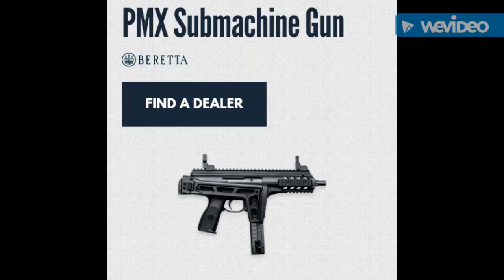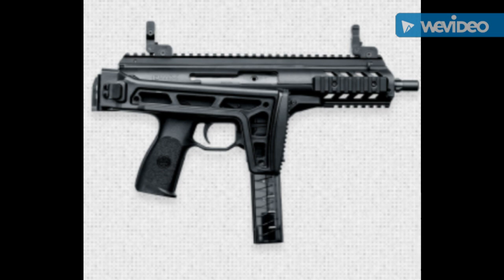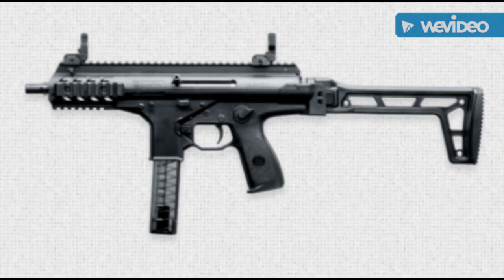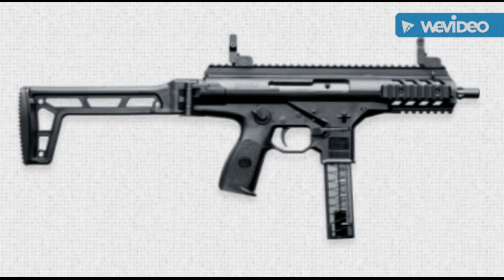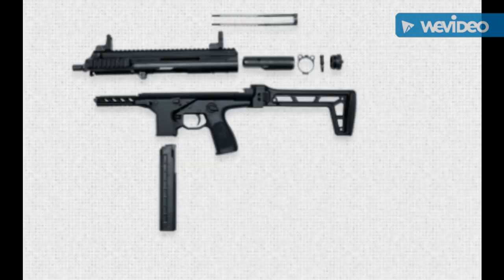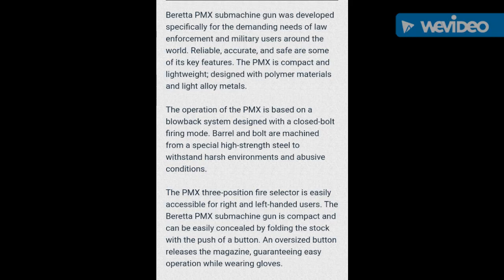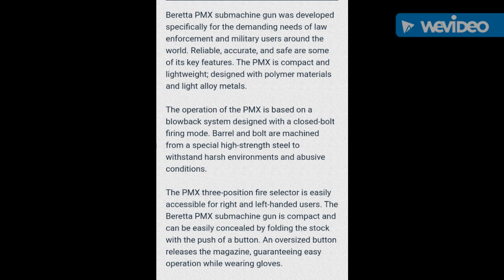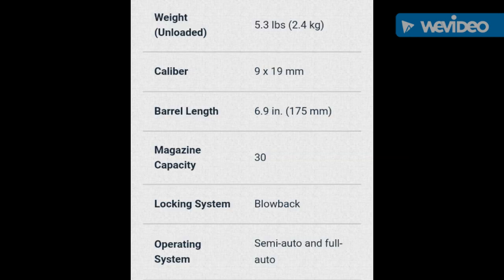Beretta PMX SMG